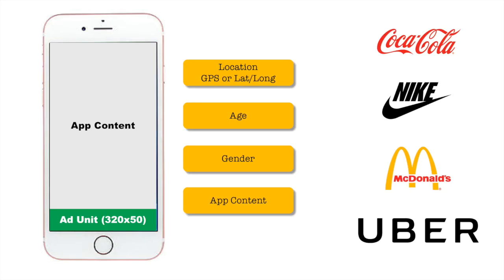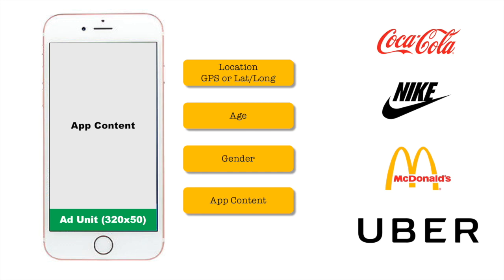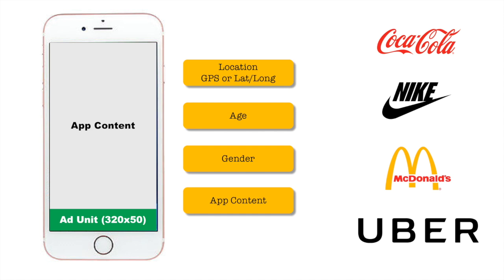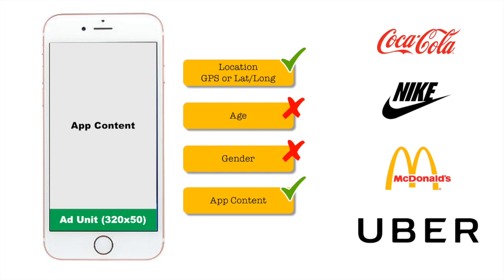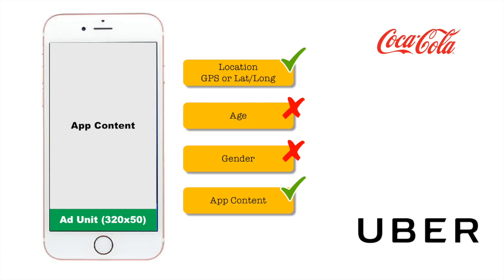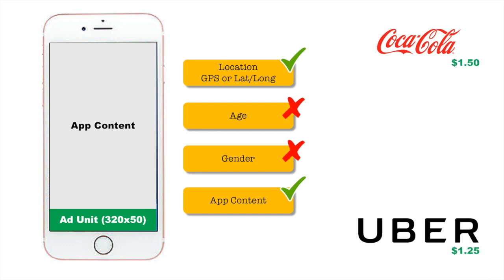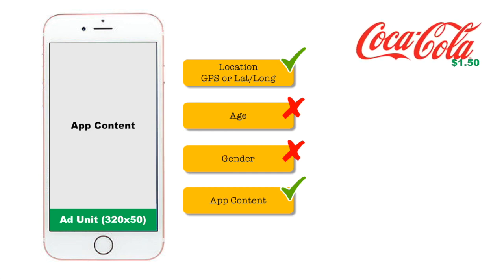RTB (Real Time Bidding) Explained - Intermediate Digital Marketing Skillset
Digital Advertising & Marketing 201: Today's Trends & Topics
Advanced Digital Marketing Course | Header Bidding, Fraud/Viewability, Big Data, Programmatic, Mobile Advertising & more